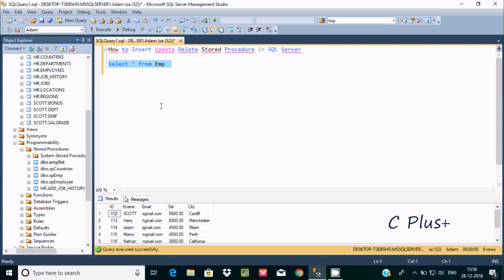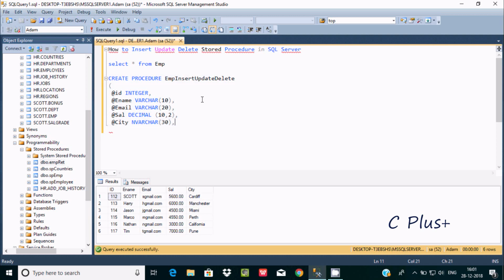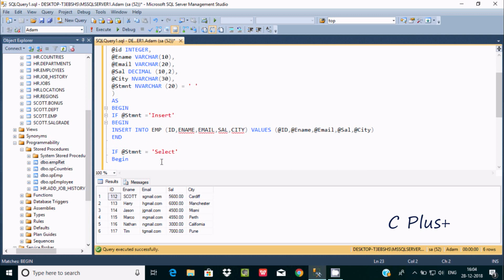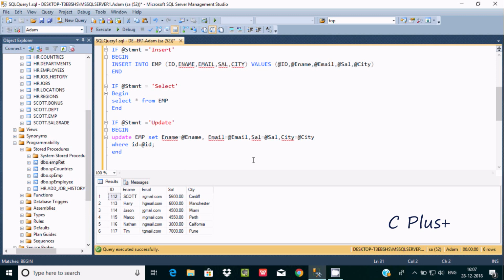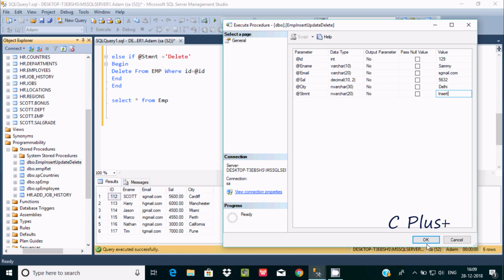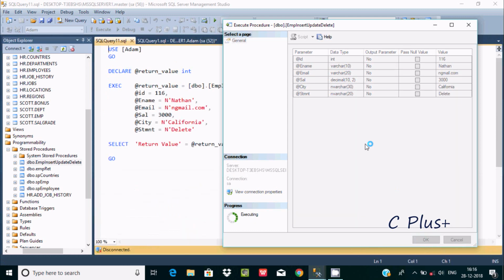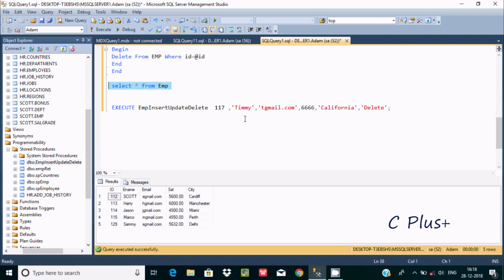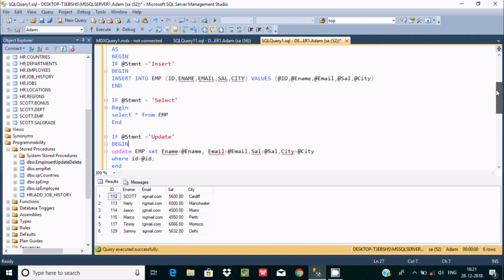Insert Update Delete Operations Using Stored Procedure in SQL Server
Insert Update Delete Records Using Stored Procedure in SQL Server
stored procedure for insert and update in sql server

single stored procedure for insert update and delete in sql server

stored procedure to insert data into table in sql server